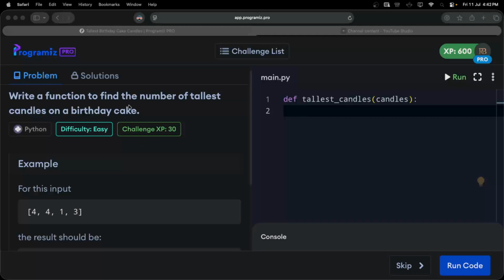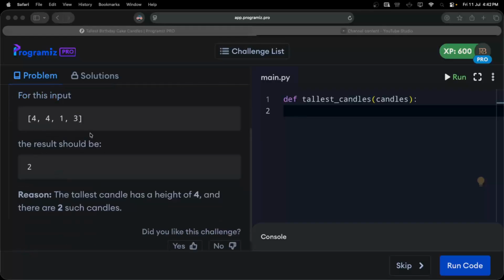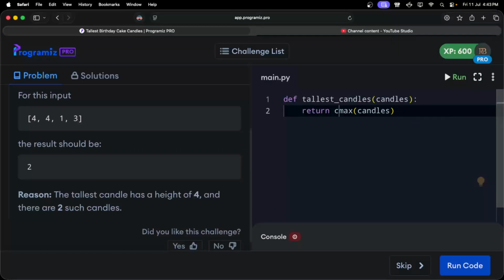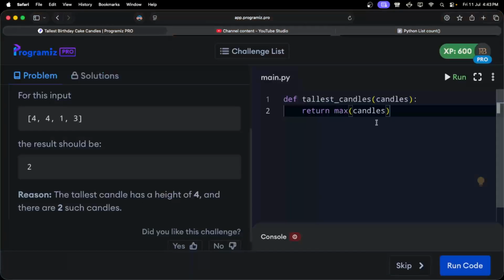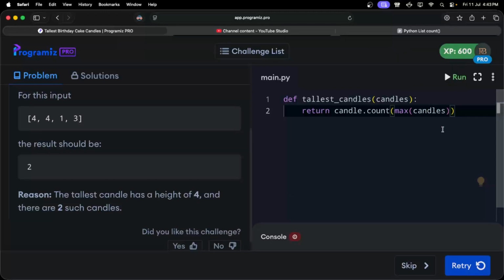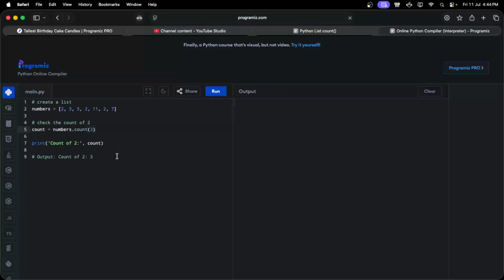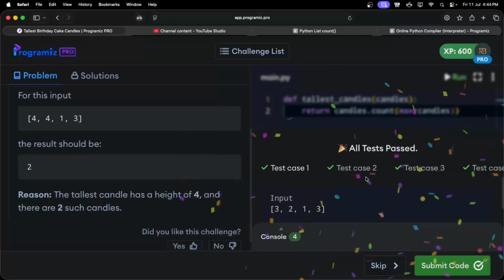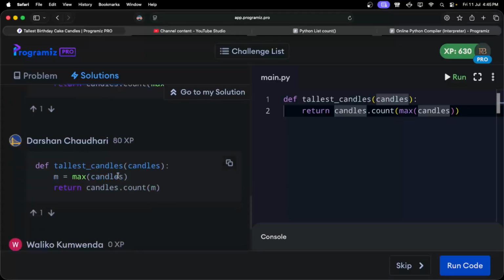🎥 DSA the Python Way — Ep. 15: Count the Tallest Birthday Candles in Python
🔍 In This Video:
🧠 Today’s Challenge:
Write a Python function that finds how many tallest candles are on a birthday cake.

It’s like counting how many candles are trying to outshine each other — the tallest ones deserve the wish! 🕯️🎂

🔍 What You’ll Learn:
 • Finding the max in a list
 • Counting elements that match a condition
 • Pythonic list methods and one-liners
 • Real-world logic application (with cake 🍰)

🎯 Ideal For:
 • Beginners learning list operations
 • Interview prep with real-life examples
 • Understanding max() and count()
 • Cake-loving coders 🍰🧠